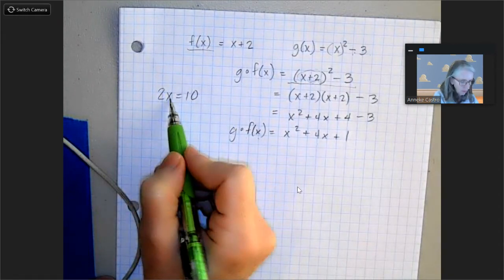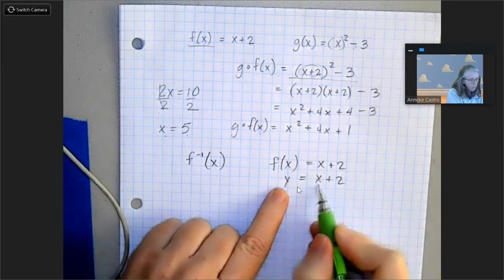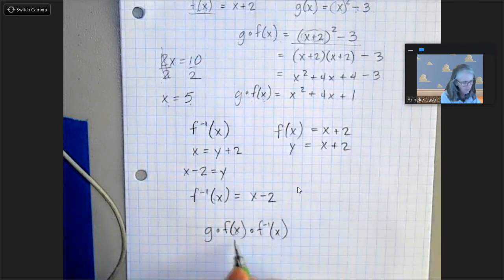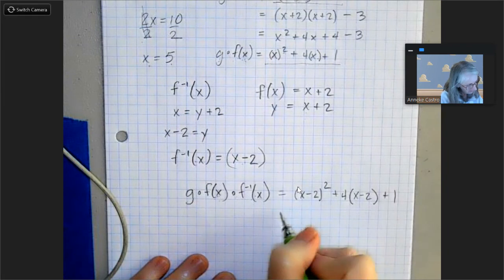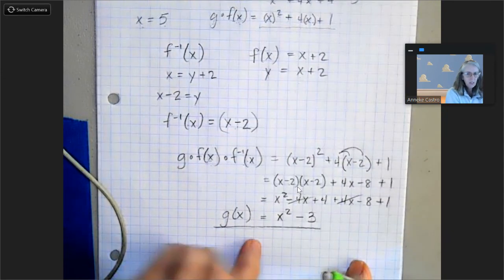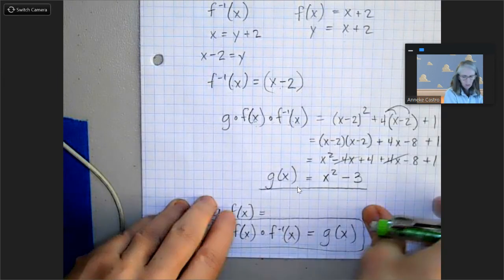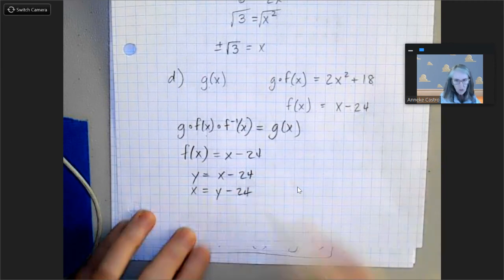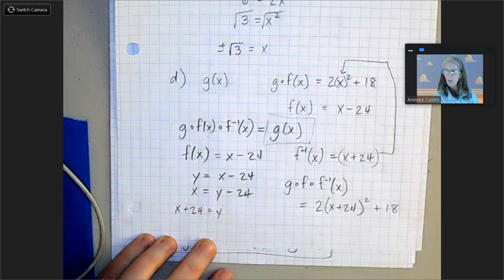Composite and Inverse Functions H4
Solving for an unknown function given a composite function. p.200 #15
IB Math Apps AHL 2.7 Composite functions in context.